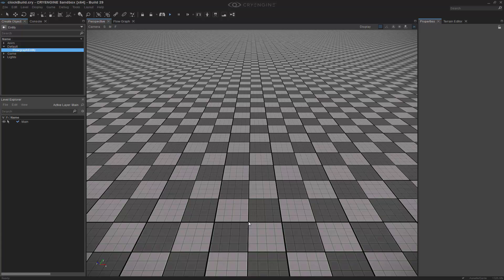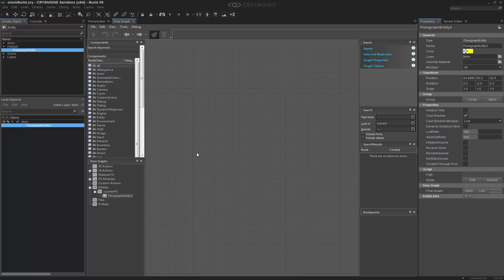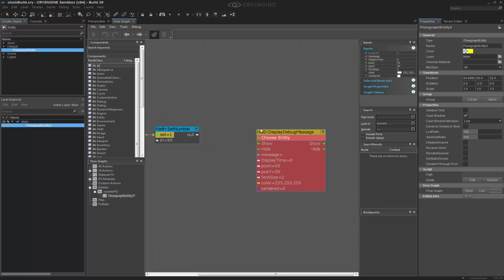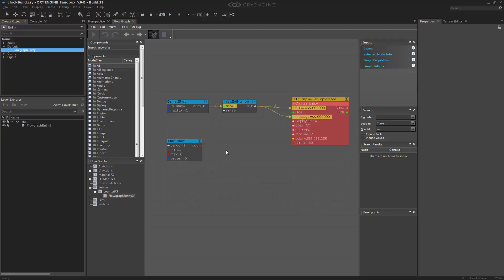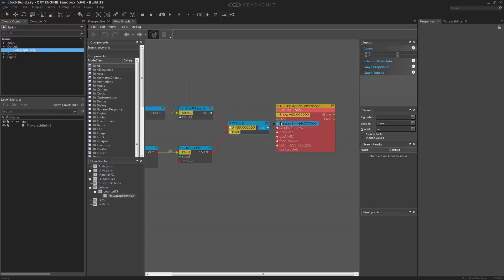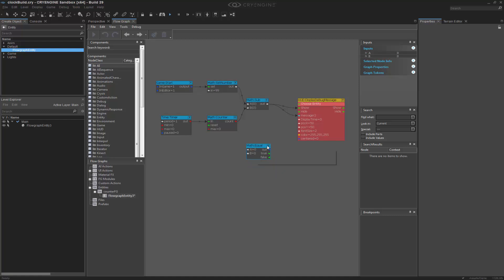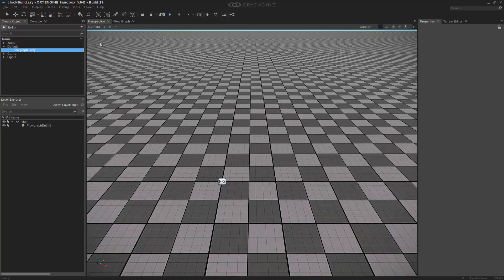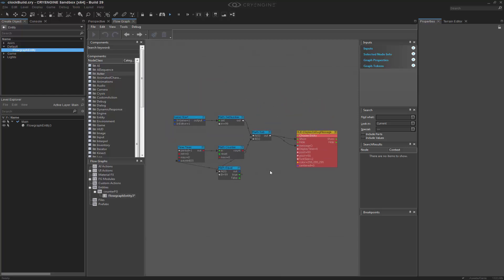How to create a countdown timer in CRYENGINE | Game & Level Design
In this lesson we explore how to create a counter and print it on the screen. The method uses subtraction to count down from 99 but could be quickly changed to add time to be printed out.